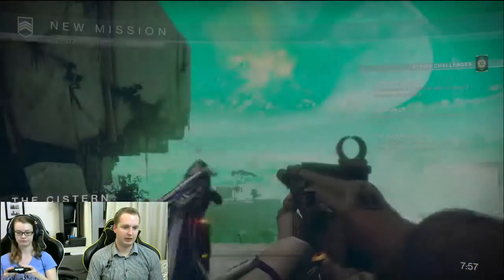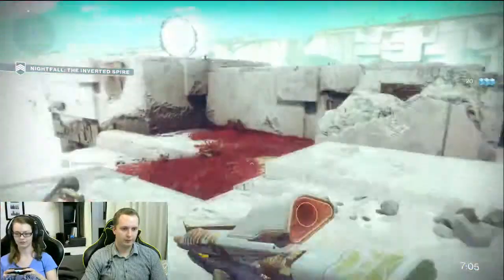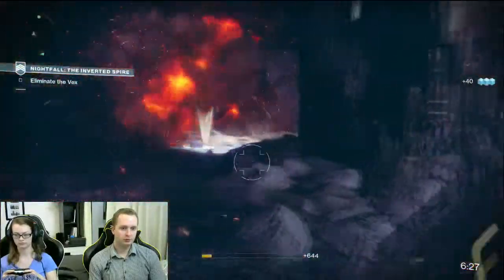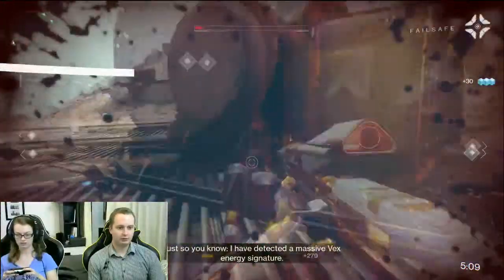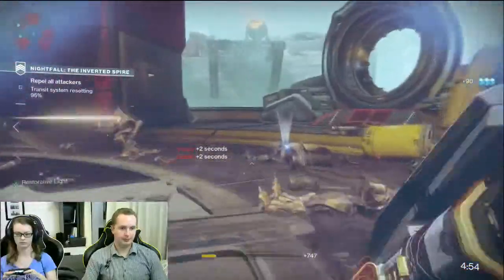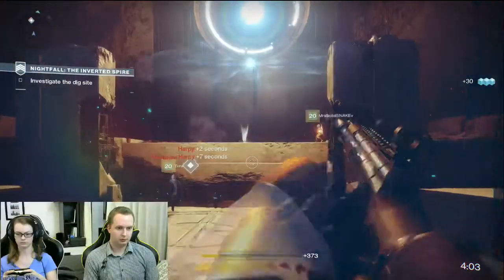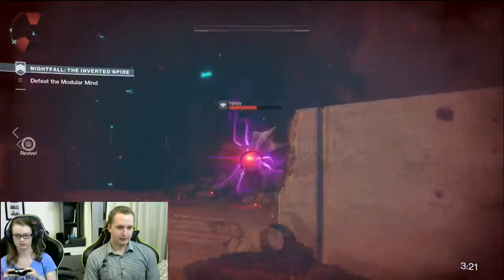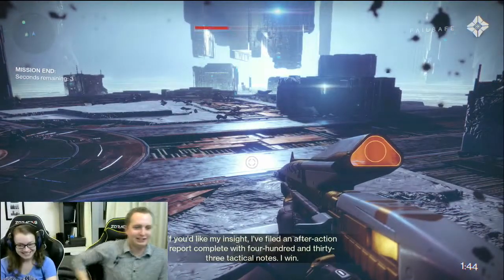Destiny 2 The Inverted Spire Prestige Nightfall Guide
We completed this weeks Prestige Nightfall first time around. Thanks to Teru Morgan for running with us.